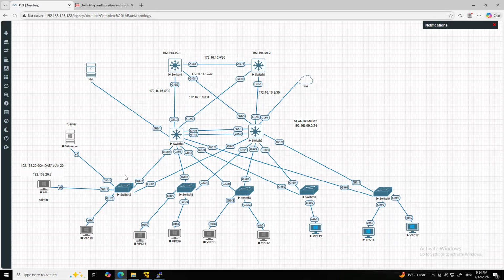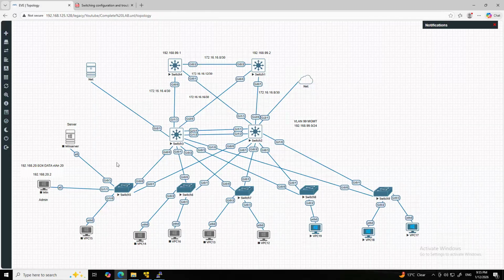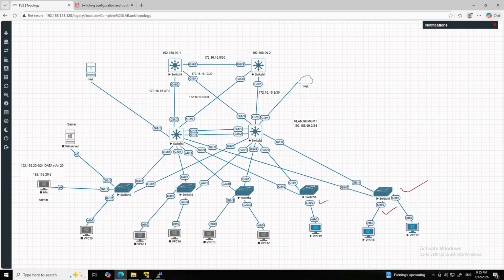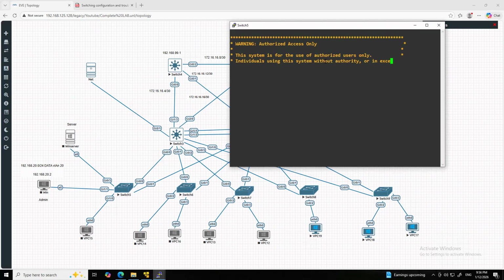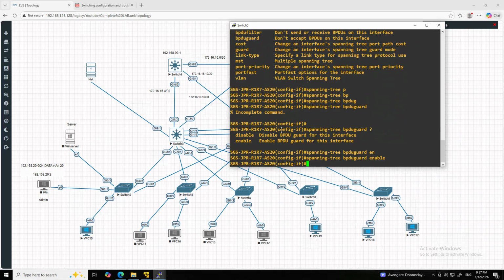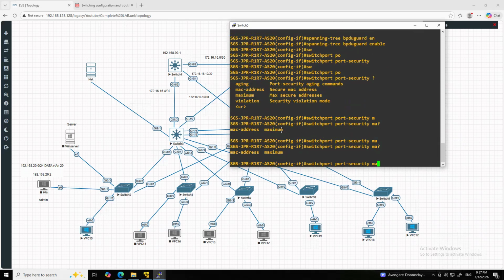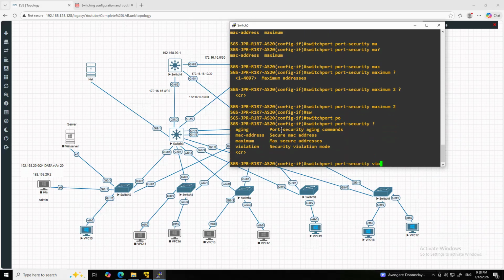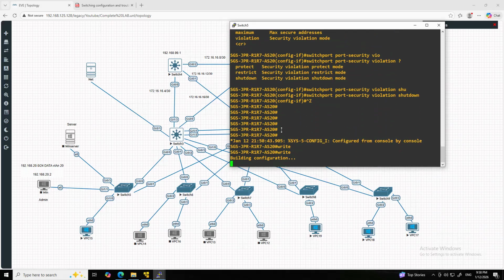Cisco Port Security Configuration | Live Demonstration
In this video, we demonstrate Cisco Port Security configuration step by step and explain how port security protects access-layer switch ports from unauthorized devices.

You will see real-time configuration, testing, and violation behavior so you clearly understand how Port Security works in production networks. This is a must-watch topic for CCNA, CCNP, and Network Engineer interview preparation.

✔ What is Port Security and why it is required
✔ How to enable Port Security on access ports
✔ Static MAC vs Dynamic MAC vs Sticky MAC
✔ Maximum MAC address configuration
✔ Port Security violation modes:
   • Shutdown
   • Restrict
   • Protect
✔ How to verify and troubleshoot Port Security

🧪 Configuration & Demo Covered

Access port configuration

Port security enablement

Sticky MAC learning

Violation simulation and behavior

Verification using show port-security commands

Network Engineers

Students learning Switching & Security

Professionals preparing for network interviews

💡 Why Port Security Is Important

Port Security prevents:

Unauthorized device access

MAC flooding attacks

Accidental loops on access ports

It is a basic but powerful security feature at the Access Layer.

💬 Comment if you want advanced switch security topics

📲 Follow & Connect